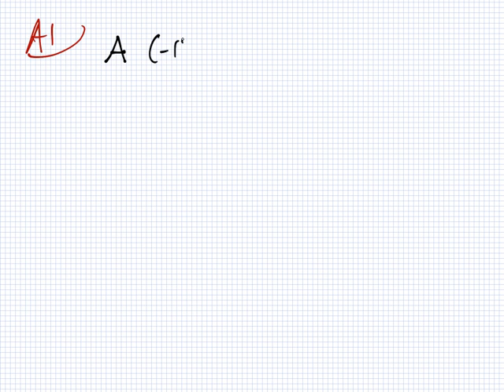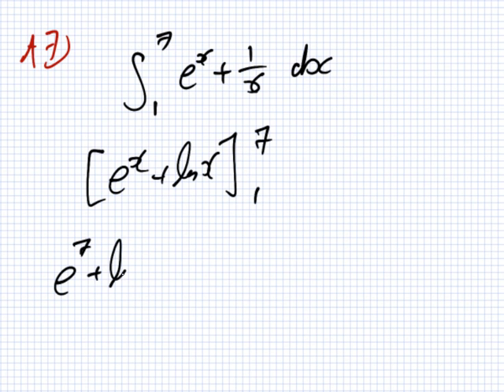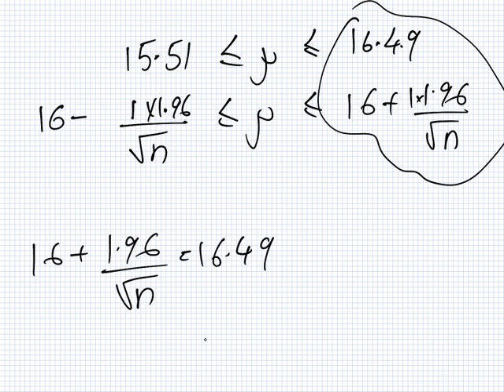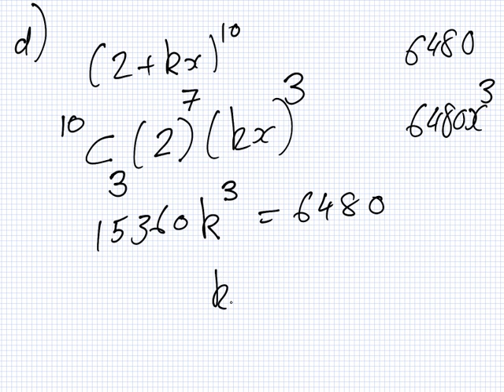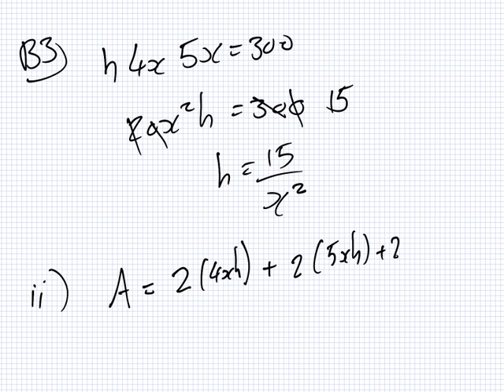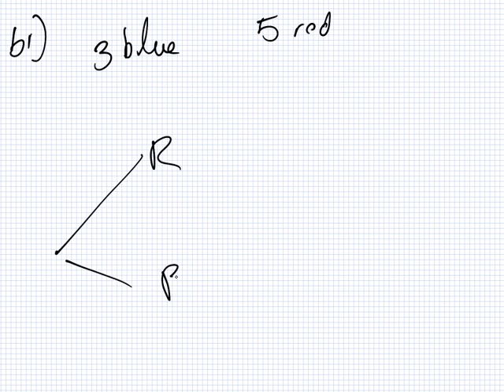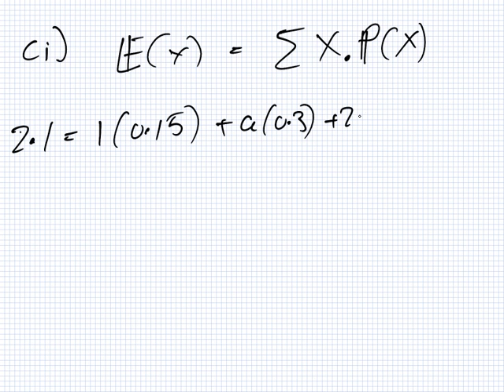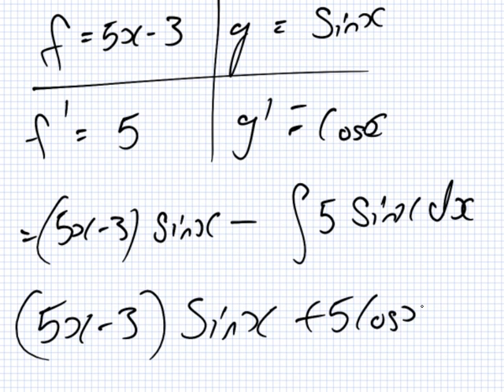Maths for Business | Revision | Part 14 and 15 | NCUK